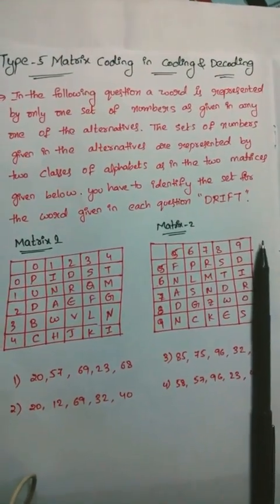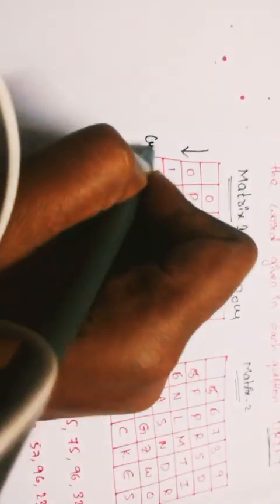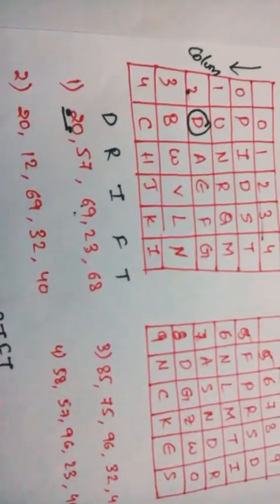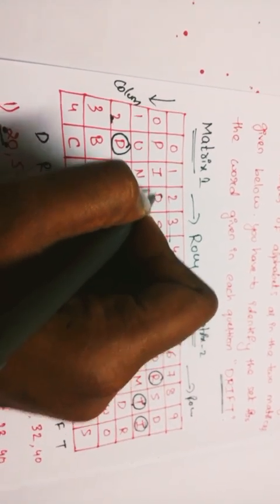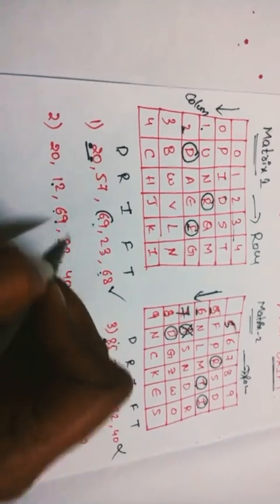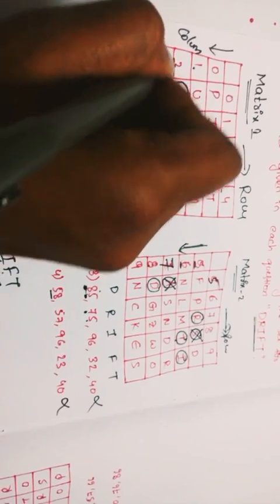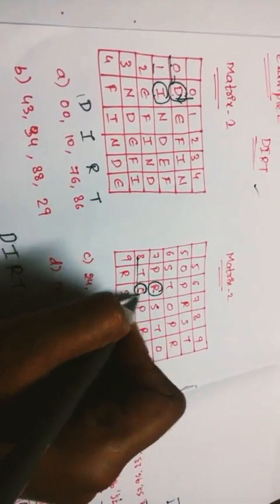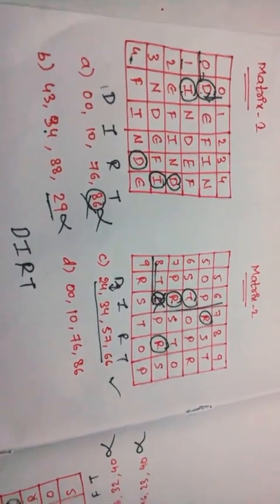Matrix Coading | చిన్న లాజిక్ 5 మార్క్స్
Matrix coading క్రిటికల్గా ఉందా ఐతే ఈ విడియో చివరి వరకు మిస్ అవకండి.. ఒక్క చిన్న లాజిక్ తెలిస్తే చాలు సెకండ్లో ఆన్సర్ చేస్తారు.